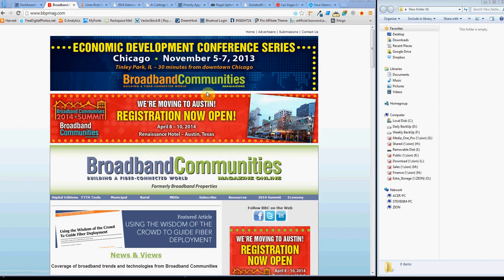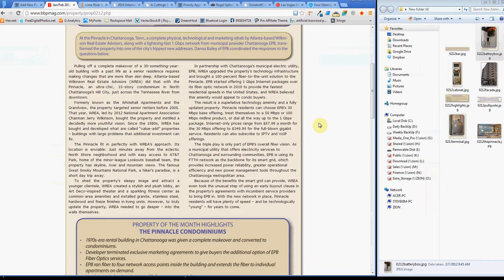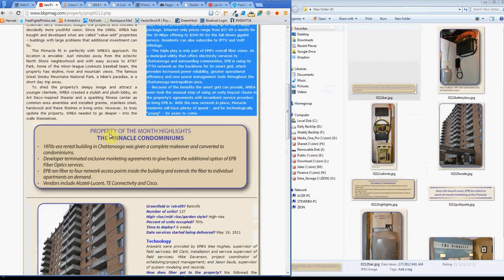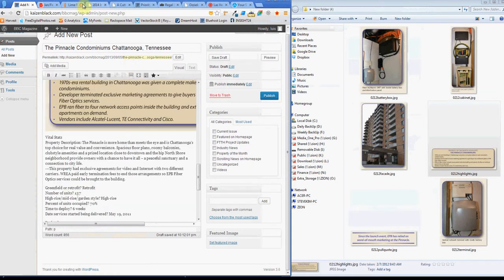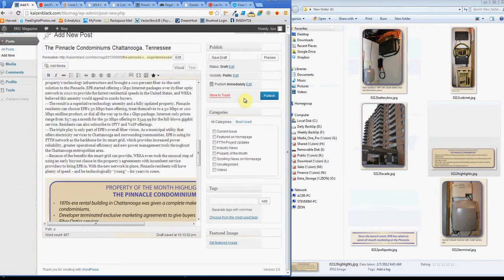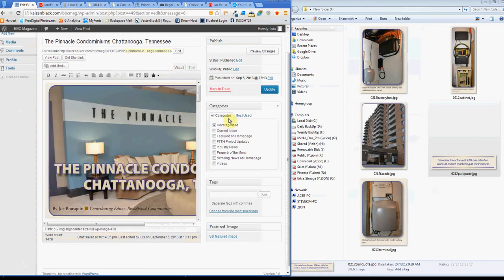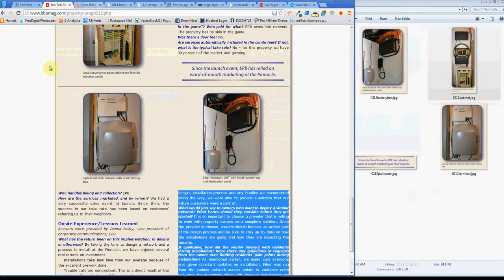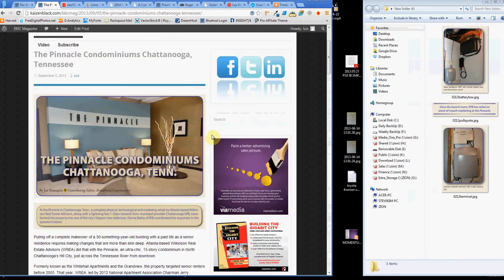bbcmag page create